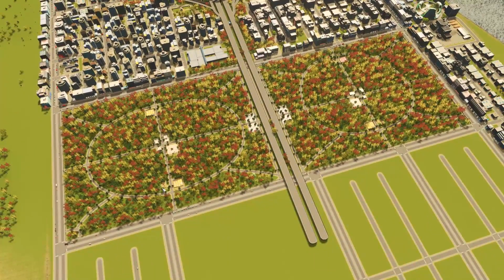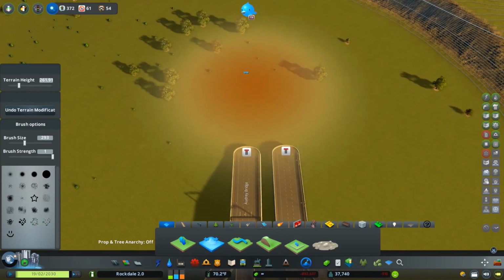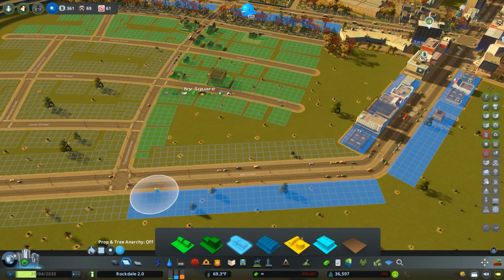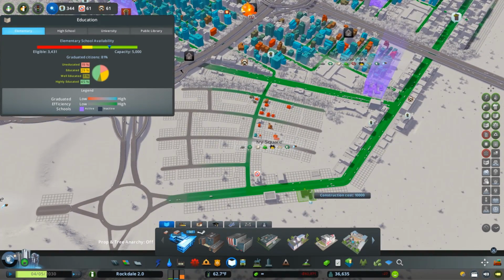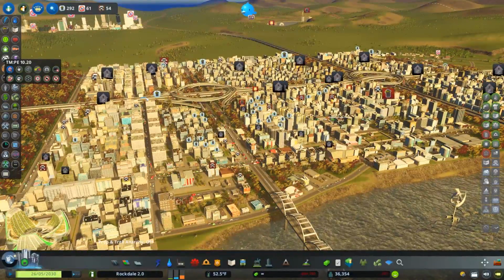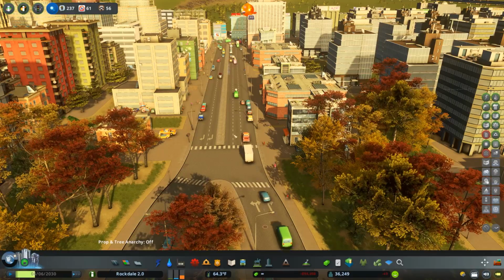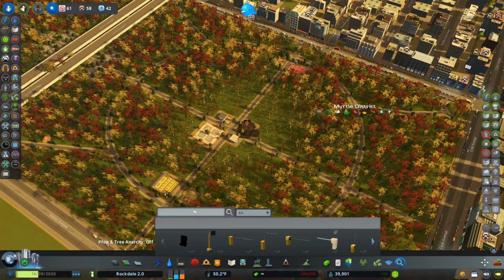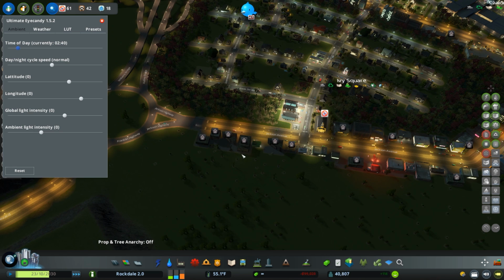ROCKDALE 2.0 - EP 4 - Breaking Up The Grid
A reimagination of Rockdale, my city from the Season 1 Let's Play.  But this time on PC, with mods, assets, and unlimited money.  It's something different, I hope you enjoy.